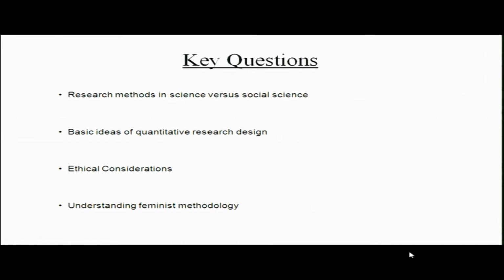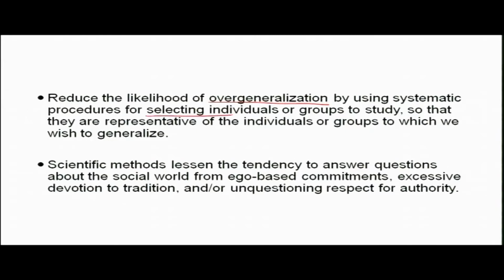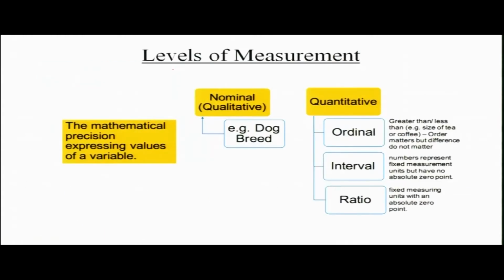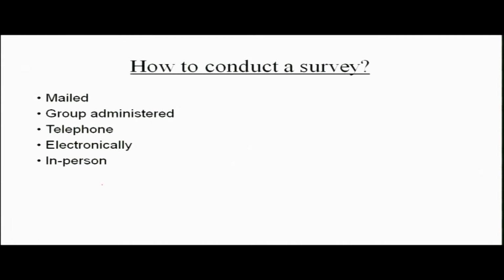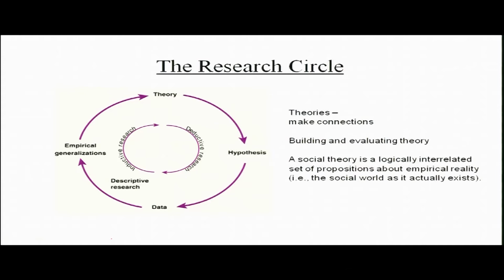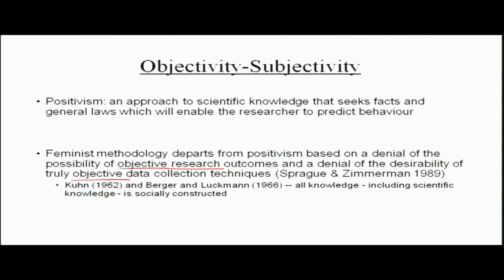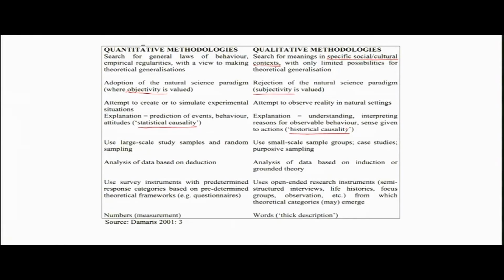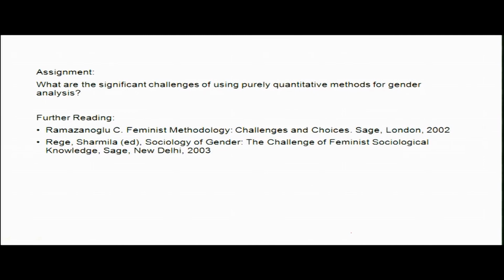Lec 17: Quantitative Research in Gender Studies